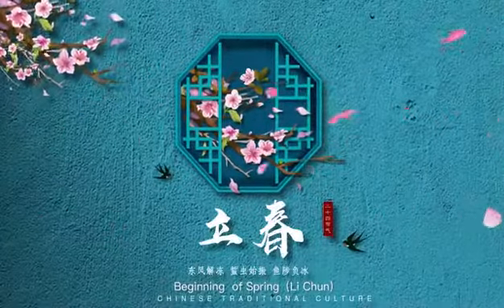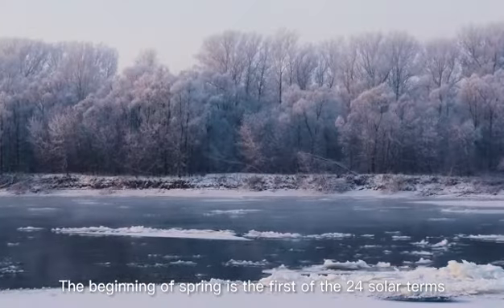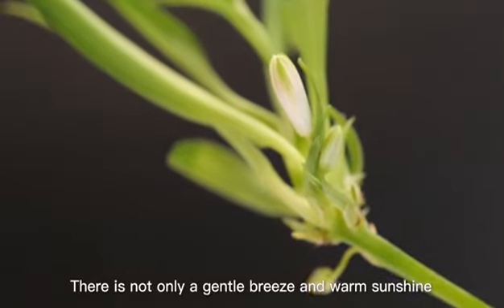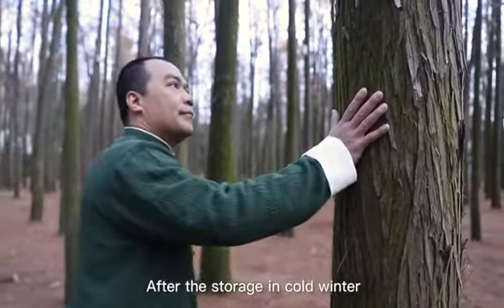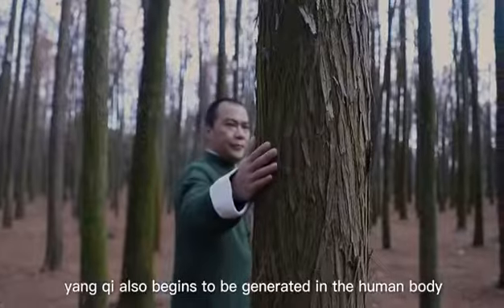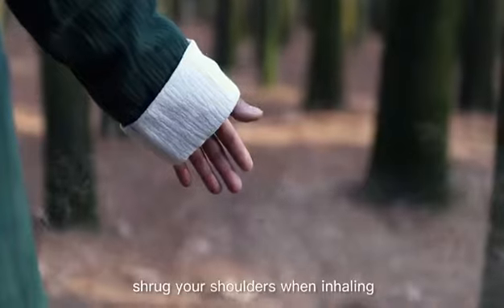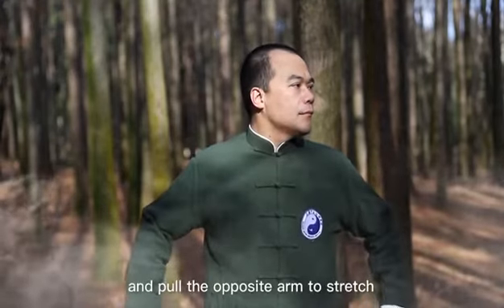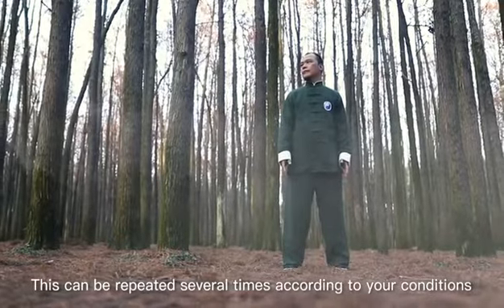Tips for health: traditional exercises for the Beginning of Spring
A recommended traditional exercise at the beginning of spring is Sanjiao meridian sinew of Hand-Shaoyang, which starts from the ring finger and extends to the shoulder and neck along the outer side of the arm and is connected to the side of the head.
By practicing the exercise of the beginning of spring, the human body can adapt to the changes in the environment and make it healthier.